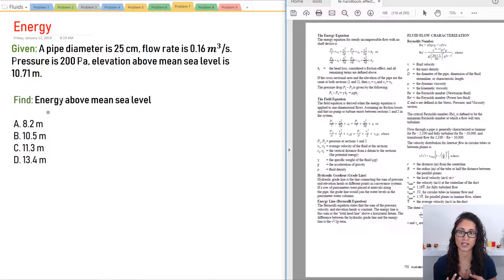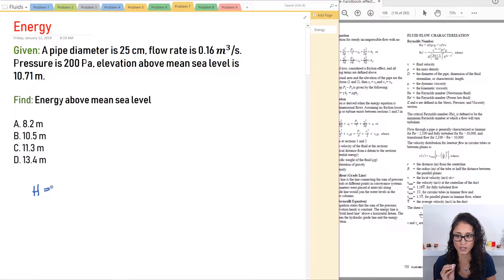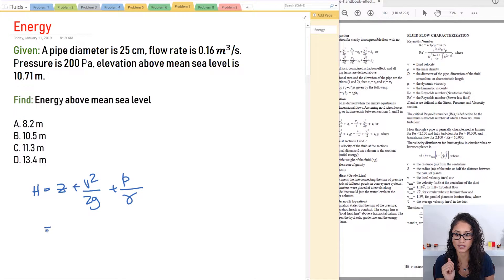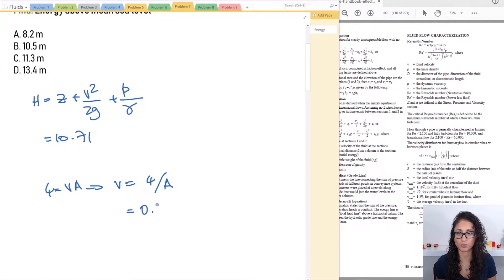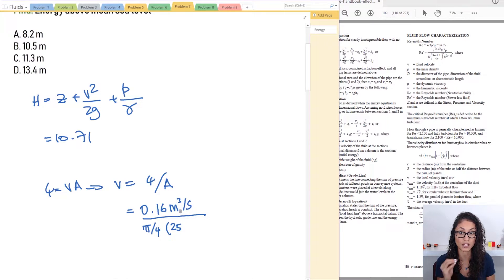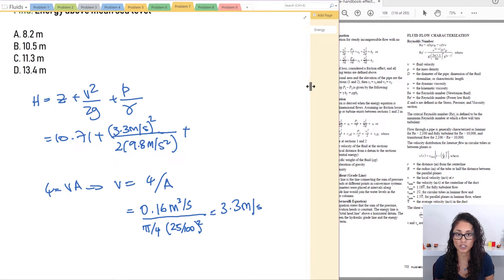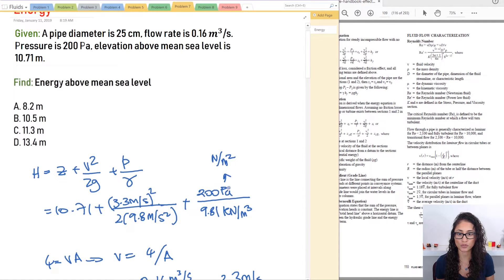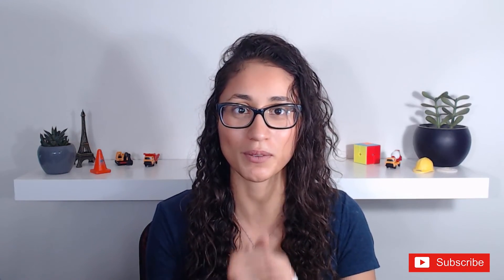FE Exam Fluid Mechanics - Energy Equation (Head)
In this video, I review the concepts for the energy equation and I calculate the energy given the pressure of the pipe and the velocity.

This problem is important if you are taking the FE civil, mechanical, other disciplines or if you are just taking the Fluid Mechanics class. We also go over some very important concepts that will help you understand the equations better, so make sure you watch to the end of the video!

RESOURCES & LINKS MENTIONED IN THIS VIDEO:

FE Civil Practice Exam NCEES:

FE Civil Review Manual (Latest edition):

FE Civil Practice (Latest edition):

FE Civil Review Manual (Oldest edition):

FE Civil Practice Problems (Oldest edition):

FE Review Manual (Other Disciplines):

Fundamentals of Fluid Mechanics

Student Solutions Manual and Student Study Guide Fundamentals of Fluid Mechanics

Schaum's Fluid Mechanics and Hydraulics

TI-36X Pro:

TI-36X Pro calculator case: